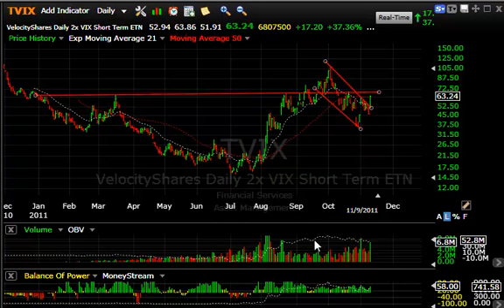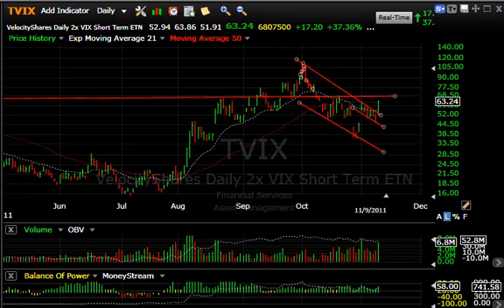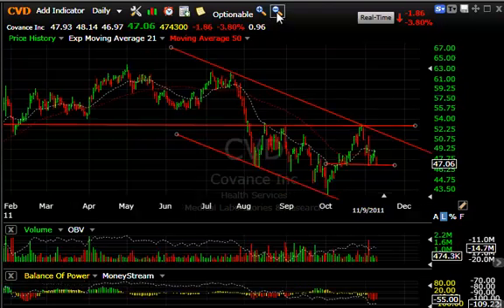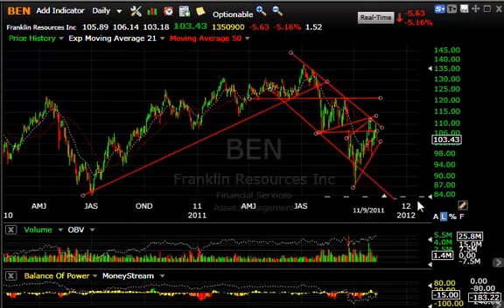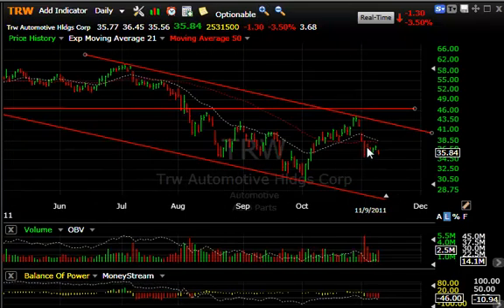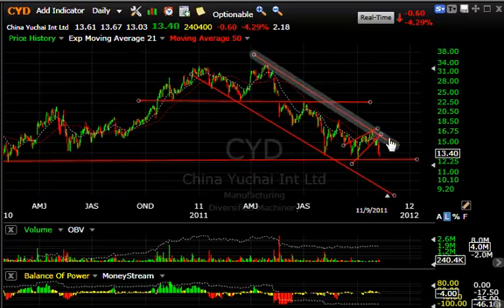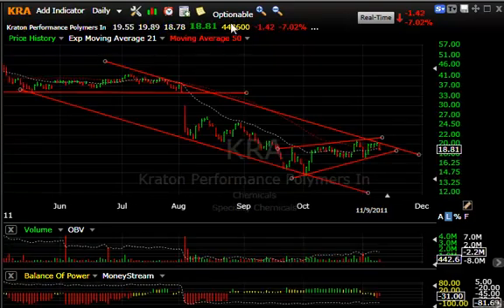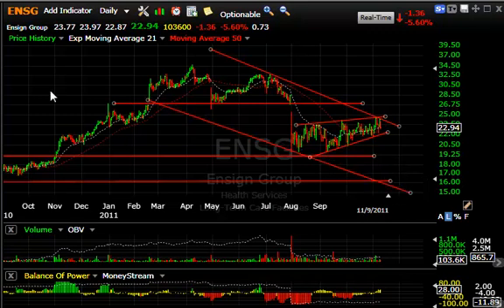TVIX, VXX, CHSI, TRW, OPEN - Stock Charts - Harry Boxer, TheTechTrader.com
11/09/11 - Since we haven't covered any of the Boxer Shorts this week, and the market is rolling over here, we thought we would give you an update of what some of the charts in the list look like, and some of the better picks.

First we're going to start off with two of the longs -- an ultra-long and a long futures -- and then the ultra-shorts that are looking the best

The VelocityShares Daily 2x VIX ST ETN (TVIX) went all the way from the teens up to the low 100s, rolled over, and a hard 3-wave decline took it all the way down into the mid 30s, it bounced sharply, pulled back to retest, formed a kind of head-and-shoulders. The declining, 5-day pattern looks like a fallen flag, or wedge. It broke out of it with a thrust on Wednesday, and exploded 17.20 to 63.24, or 37%, on 6.8 million shares. That's the heaviest volume since August. It closed right at, or slightly above the 50-day, and could go for more upside. Short-term target is 68 1/2 for Thursday morning, perhaps. If it gets through that, it can rocket again up to the 80s. So, we'll see what happens with that.

The iPath S&P 500 VIX Short-Term Futures ETN (VXX) was up 7.70 to 48.52, or 19%, on 37 million shares. The same thing happened with this stock, only it closed up above the declining topsline. It's very similar to the TVIX, because they're related to one another. The VXX is a long futures, and the TVIX is an ultra-long.

Catalyst Health Solutions, Inc. (CHSI) is looking very ominous with a massive head-and-shoulders top. It cracked hard with a breakaway gap to the downside. It had a wedge, a big break about a week ago, and snapped back for a few days on short covering, perhaps. It went right up to the gap, and on Wednesday it rolled over 1.83 to 47.36, or 3.72%. The consequence of that pattern is, if the whole pattern is taken down, it could see a very quick hit down around 42. If that is broken, then look for something in the mid 30s.

TRW Automotive Holdings Corp. (TRW) ominously broke its top, snapped back until it failed, stair-stepped lower, and snapped back early this month. It formed a little bear wedge, or flag, and on Wednesday it dropped 1.30 to 35.84, or 31/2%, on 2.5 million shares. If it takes out 35, look for a retest of the lows down around the mid 30s, or high 20s.

OpenTable, Inc. (OPEN) continues to remain ugly. The long down channel that began to form in late March went all the way from over 100 down to the mid 30s. It bounced, and now it's rolling over another, down 1.62 to 39.32, or 4%, on 1.6 million shares. Conceivable this stock could get down into the high 20s or low 30s.